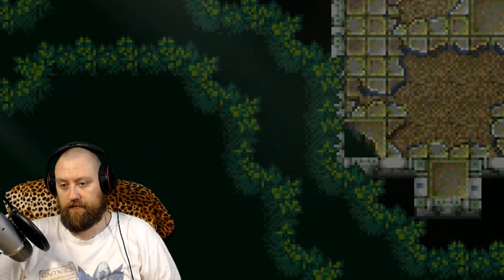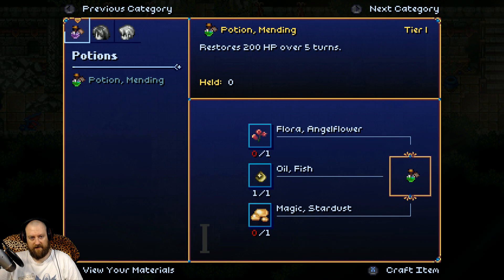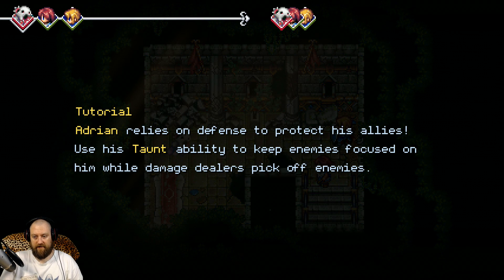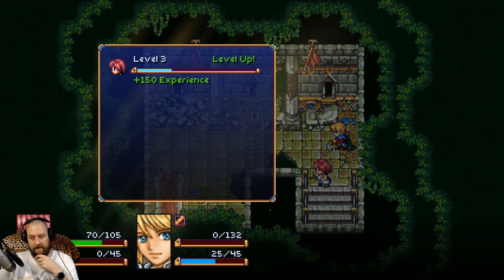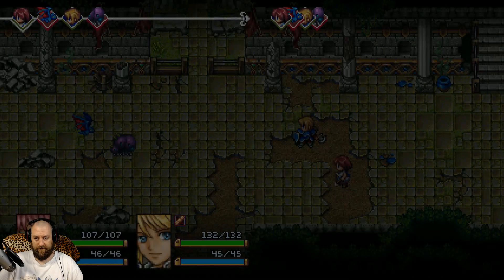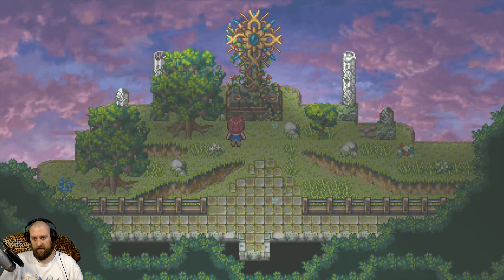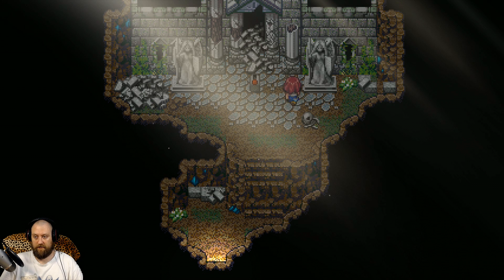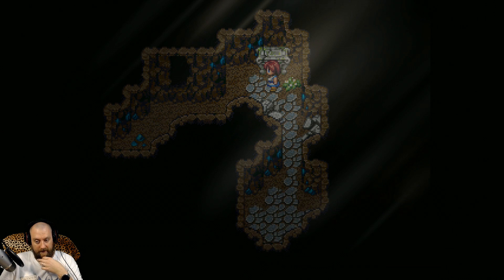Ara Fell: Enhanced Edition walkthrough part 2 - Found the Ring! | PS4 PRO Gameplay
What is Ara Fell Enhanced Edition:
Ara Fell combines the best parts of Japanese-style roleplaying games with the best parts of western RPGs, as well as including elements of visual novels and adventure games to create a truly unique experience. Atmosphere, emotion and surprise lie at the forefront of Ara Fell's story, driven by deep and accessible characters, each with his or her own past, their own desires and their own motivations for joining Lita's quest. Relive the golden age of the RPG with a game that both pays homage to the past greats, as well as blazing its own trail.

The new Enhanced Edition features a slew of upgrades, including a revamped battle system, new character classes and skills, new side quests, an overhauled UI, upgraded crafting system, new enchanting system, enhanced aspect ratios, new difficulty modes, an autosave feature, Twitch integration, and more!